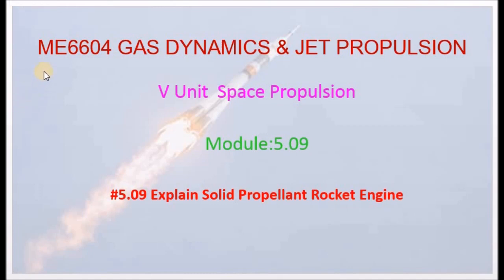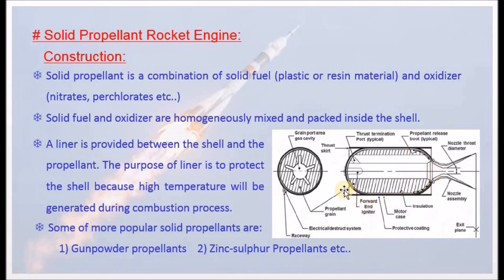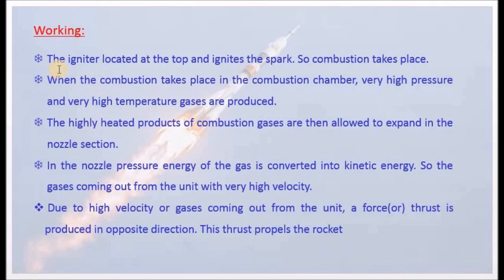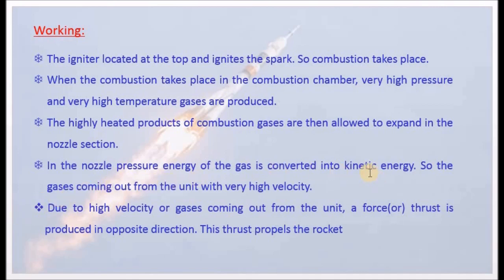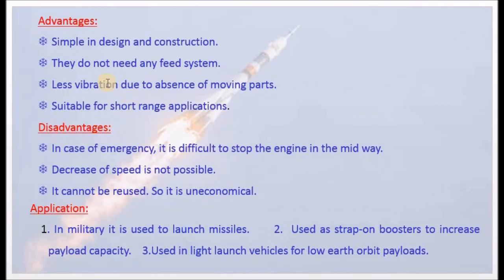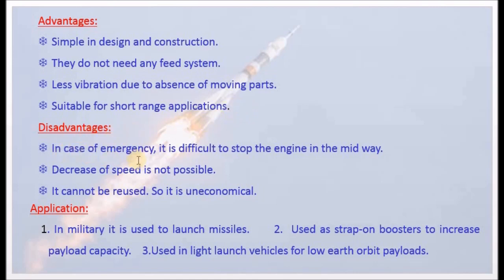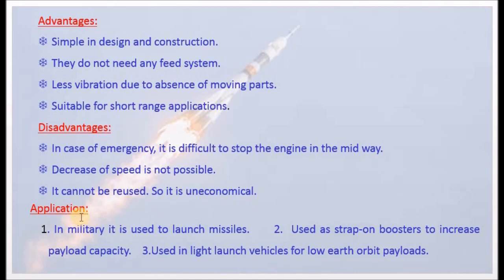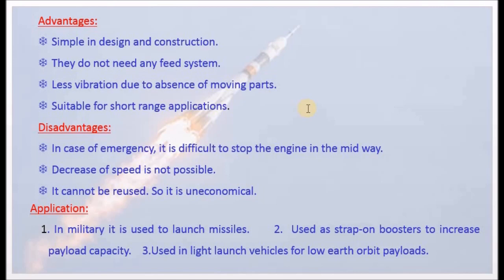Explain the construction and working of Solid Propellant Engine - M5.09 - GD&JP in Tamil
I hereby explain the construction and working of solid propellant Engine in Tamil.